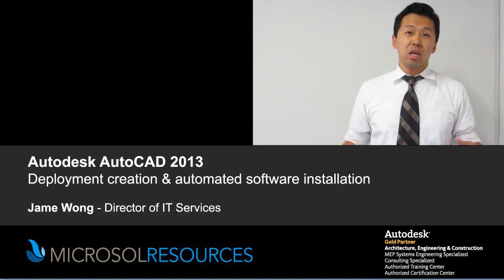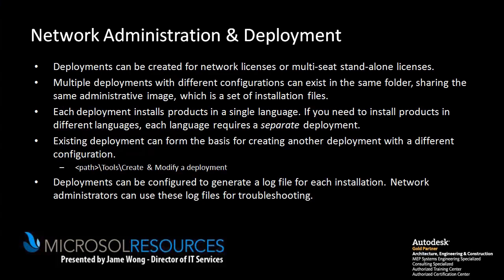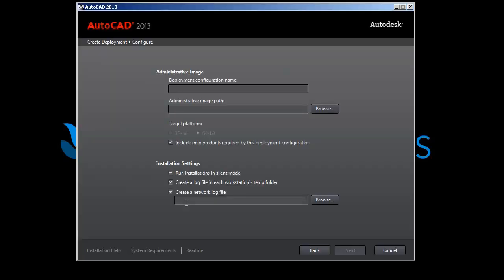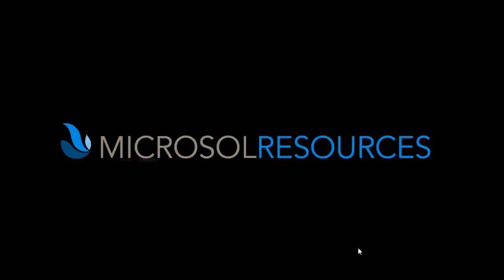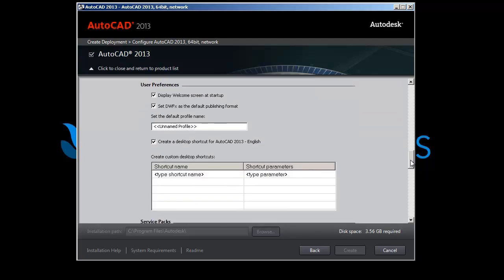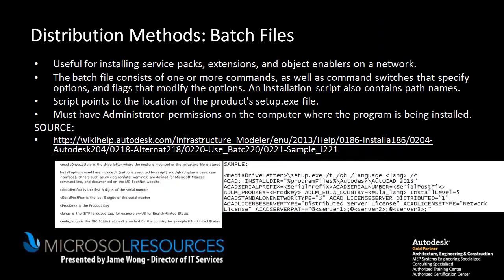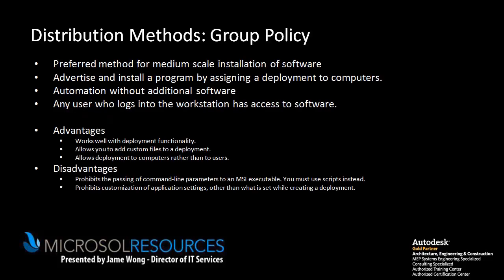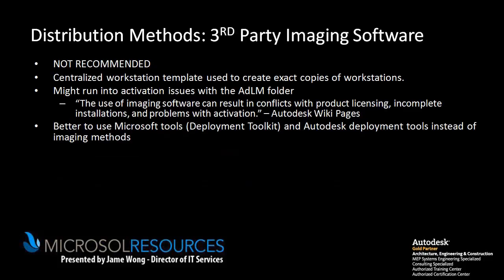AutoCAD 2013 Deployment Creation & Automated Installation Methods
Explaining how to create a deployment of AutoCAD 2013 on a DFS location. Go through different methods of automated software deployment, including batch files, Group Policy, and SCCM.

Software provided by Autodesk
Introduction video shot with Canon Elph Powershot 110 HS